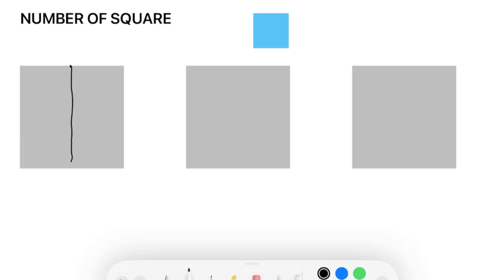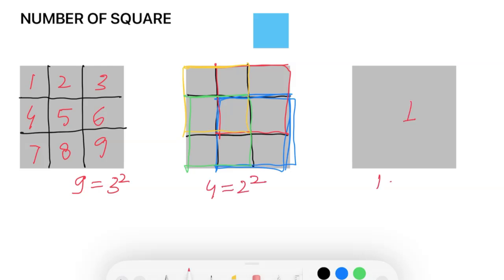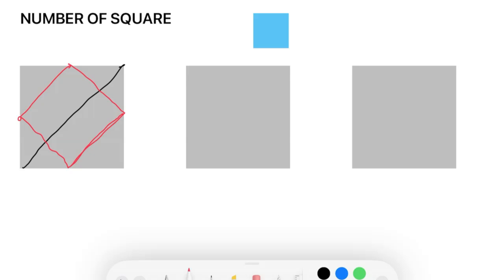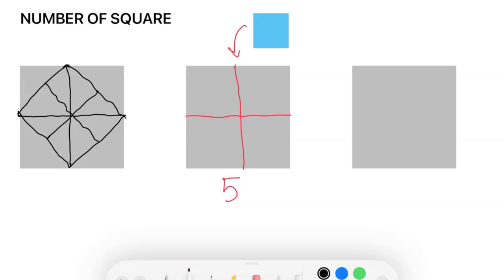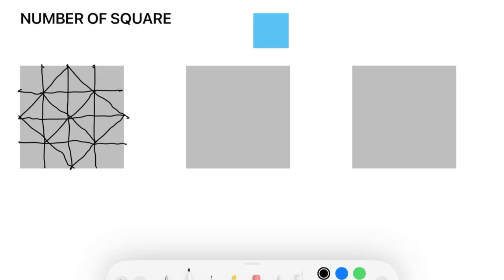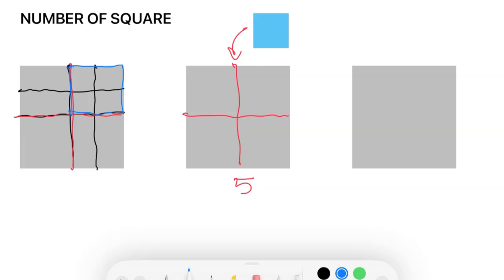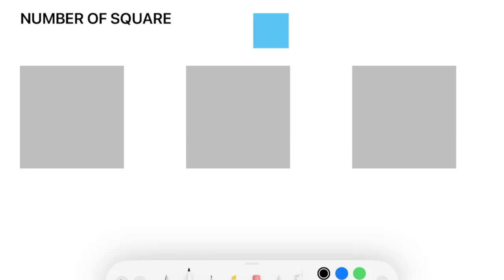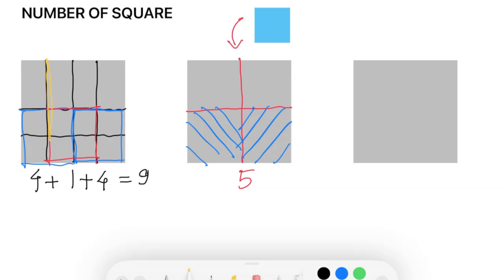FBA 02 | Counting the Number of Squares | Part 01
Topic 02
Number of Squares